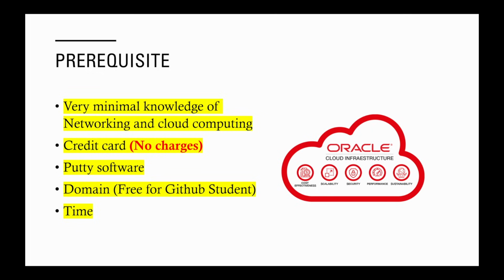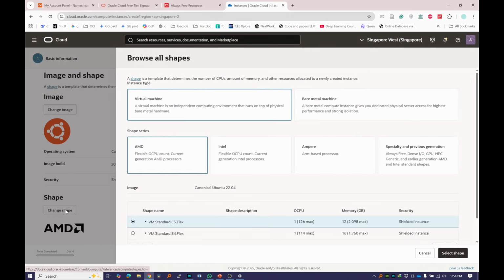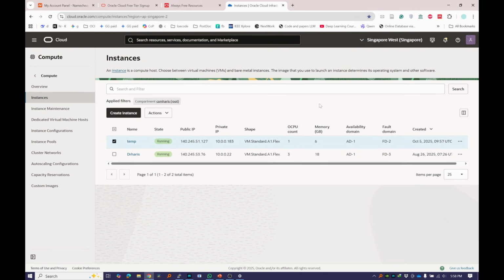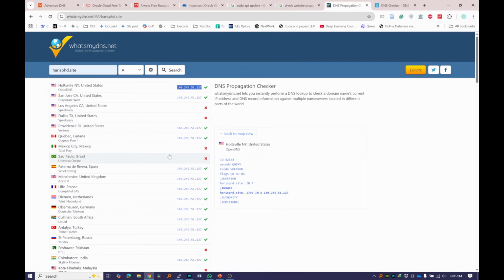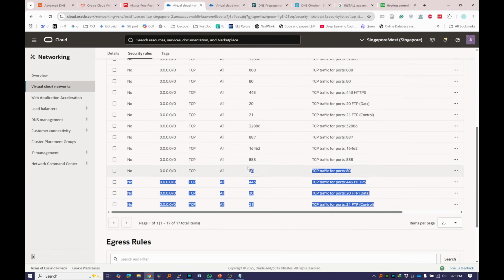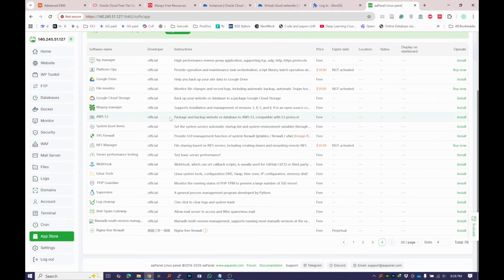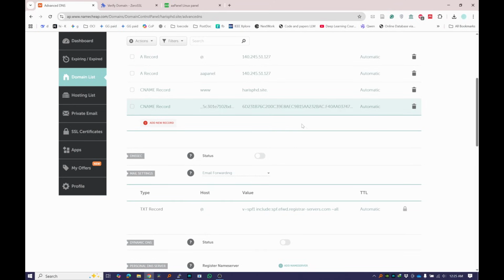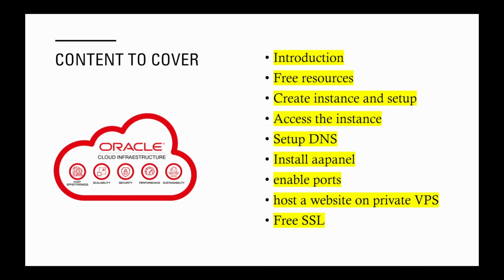Free VPS + Free SSL + Full Setup Guide | Free Oracle VPS Setup from A to Z (Beginner/Expert)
In this step-by-step tutorial, I’ll show you exactly how to host your website 100% FREE forever using Oracle Cloud Free VPS, aaPanel, and ZeroSSL.
From creating your free instance to setting up DNS, installing SSL, and hosting your first website — everything is covered from A to Z!

Whether you’re a beginner or an advanced user, you’ll be able to host your own secure website with zero cost.

✅ Free VPS setup (Oracle Cloud)
✅ DNS configuration step-by-step
✅ Install & configure aaPanel
✅ Enable ports and firewall rules
✅ Host a website on a private VPS
✅ Get FREE SSL (HTTPS) for your domain
✅ Complete hosting setup from scratch

💡 Perfect For: Beginners, Students, Developers & Small Businesses
🎯 Goal: Host a professional website for FREE using cloud resources